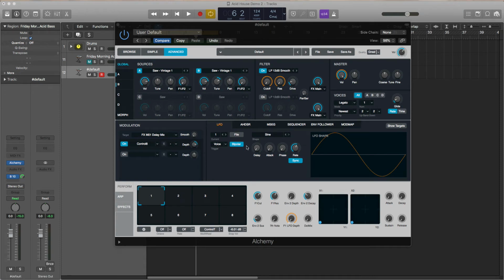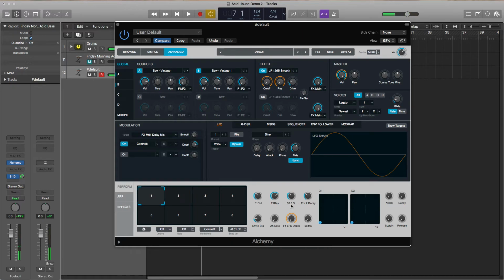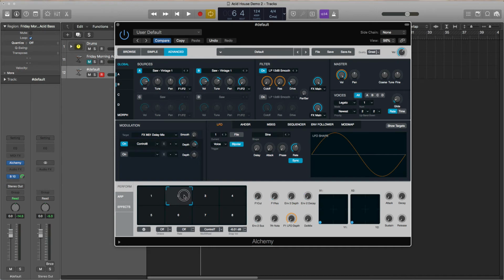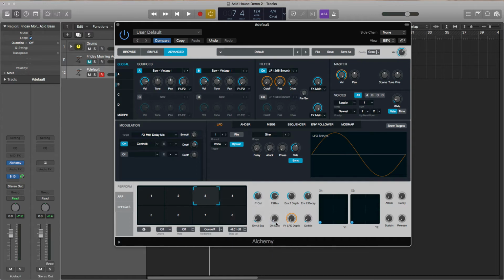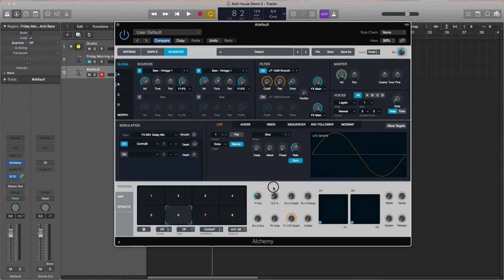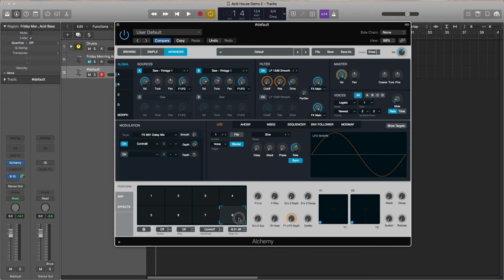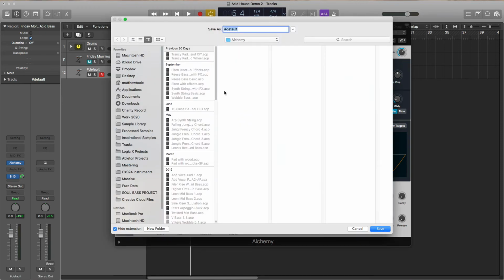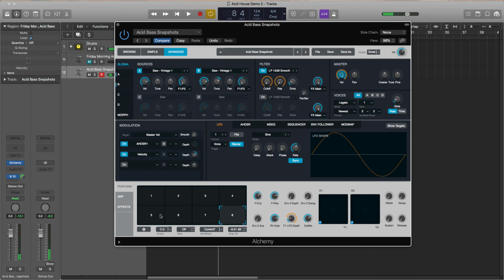Working with Snaphots in Alchemy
Developing the acid bass sound further to include snapshots and how these can be changed using a MIDI keyboard.